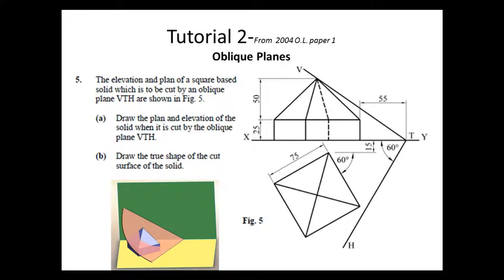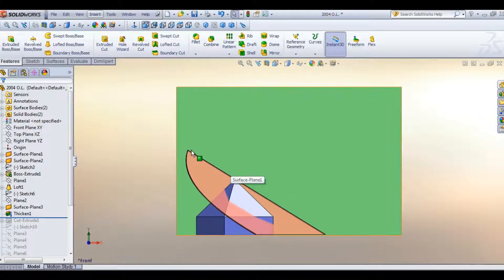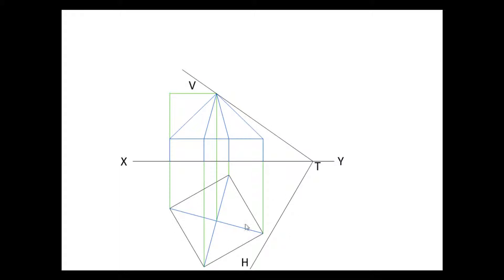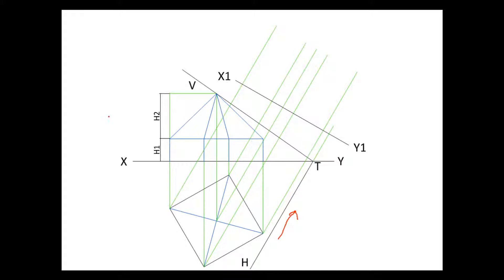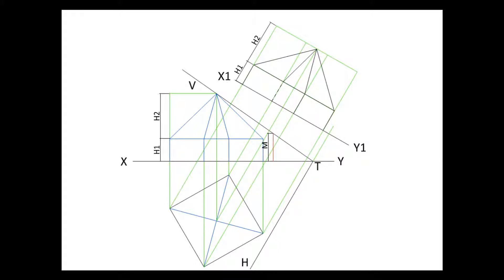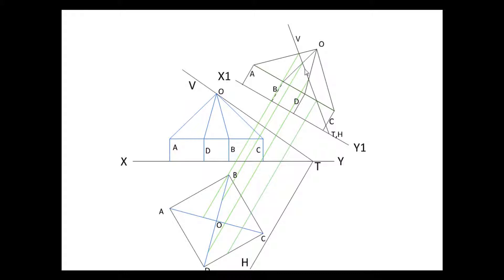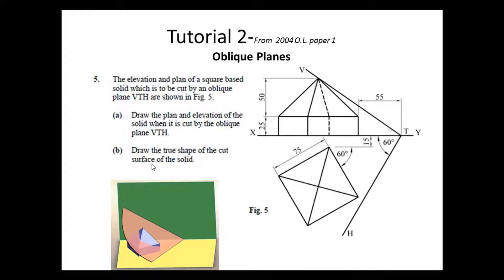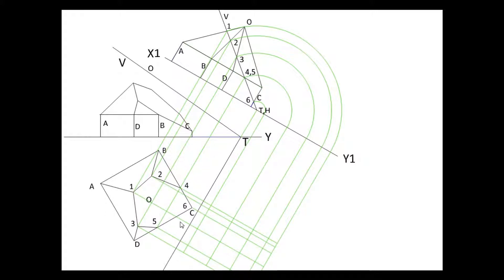tutorial 2 - Oblique planes - DCG leaving Cert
A beginners guide to oblique cutting planes. In this tutorial I explain the concept of an oblique cutting plan and the reference lines VTH. I also demonstrate a question where the projections of an object cut by and oblique plane are found using the Auxiliary view method.The final part demonstrates how to find the true shape of the cut surface by using the rabatment method.